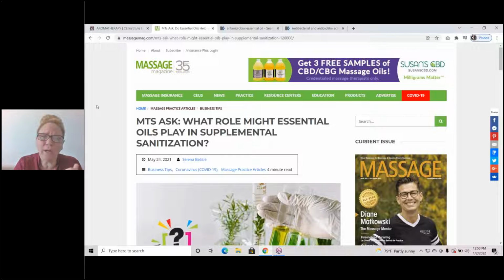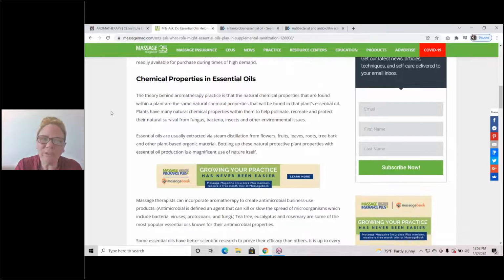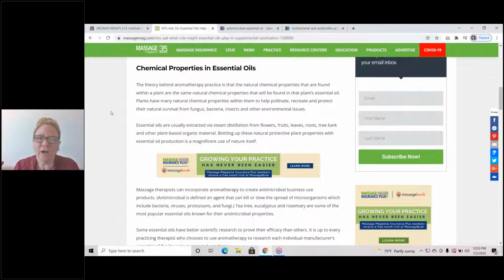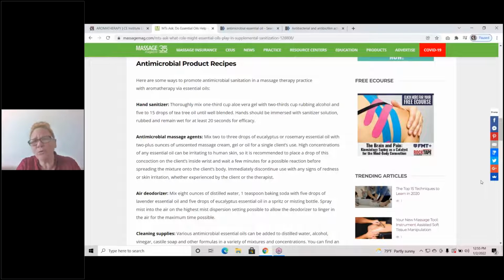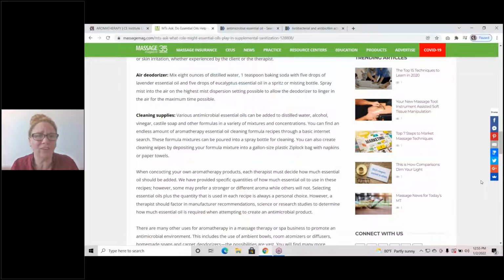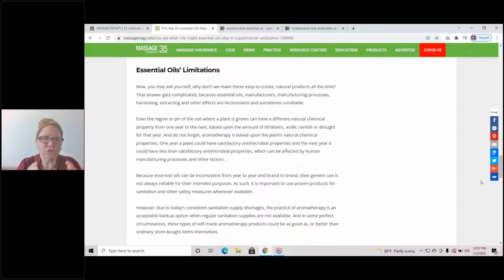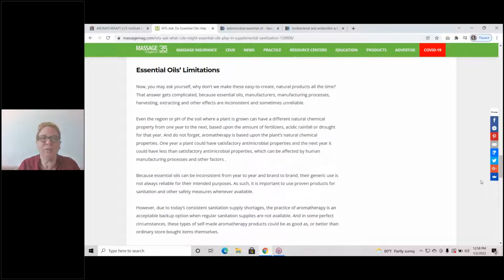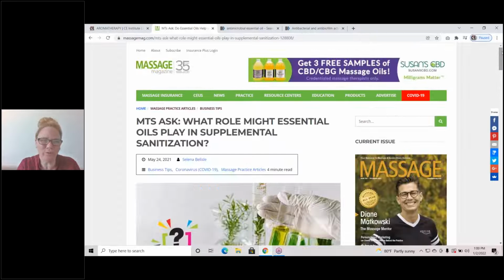Aromatherapy Essential Oil Use for Cleaning and Sanitation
This video shares some theories of how aromatherapy and essential oils can be used to create cleaning and sanitizing supplies. For comprehensive aromatherapy training, please visit and register

To review this MTS ASK: WHAT ROLE MIGHT ESSENTIAL OILS PLAY IN SUPPLEMENTAL SANITIZATION article in greater details please visit Massage Magazine